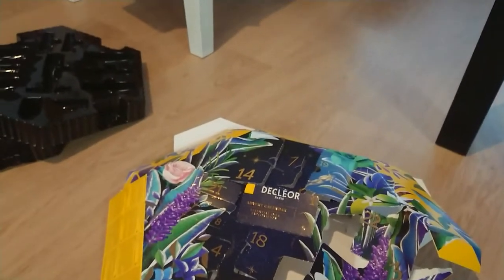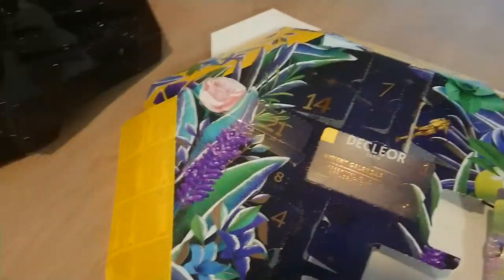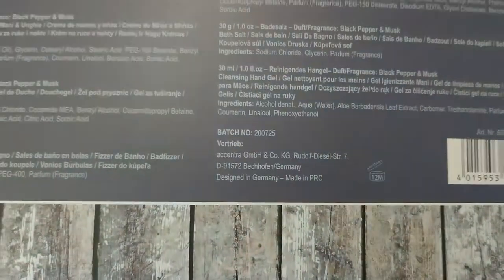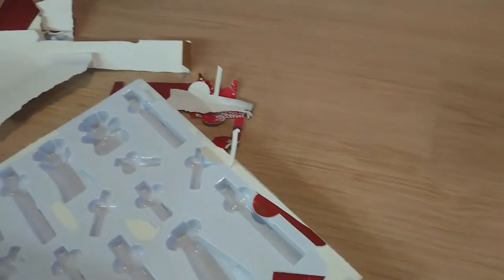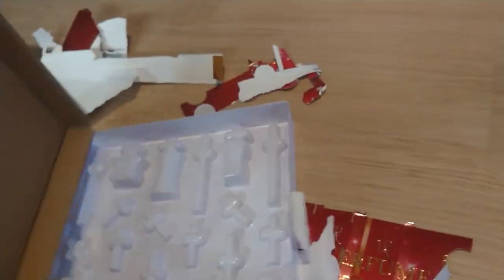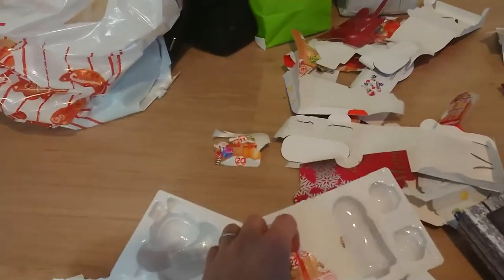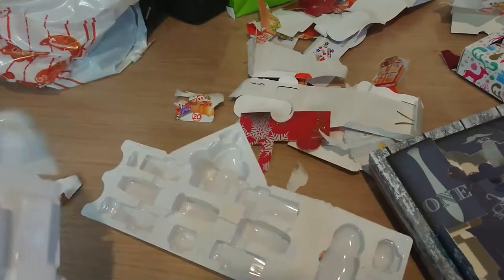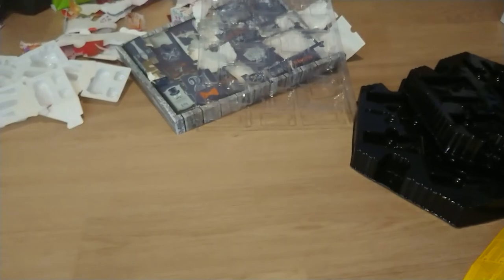Christmas advent calendar recycling in 2020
In this video, I wanted to show how recyclable some of the advent calendars are. The Nordqvist calendar was the most environmentally friendly one because all the parts of the calendar were made out of carboarding and the full calendar can be easily recycled. Decleor Paris Cosmetics calendar was the second easiest to recycle because the cardboard structure was easily separated from the plastic core. The Kinder, Parfume and men cosmetics calendars were not easily disassembled and some parts could only be dis attached with using enough force and time. This is wrong because if it is so hard to recycle a calendar people might just leave it without recycling